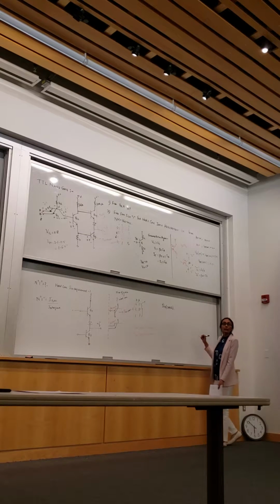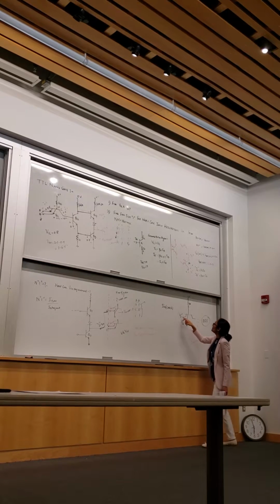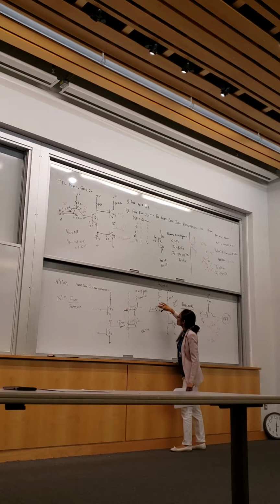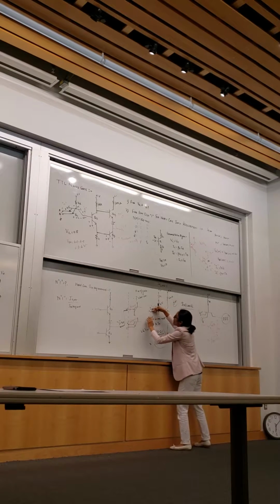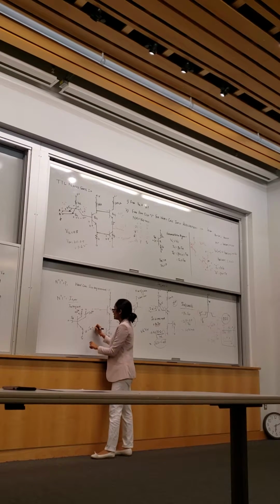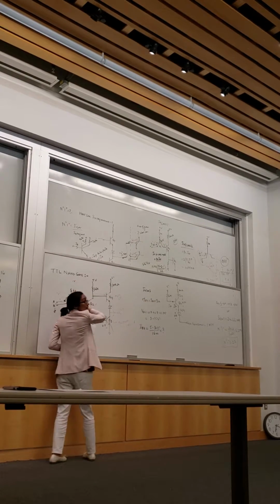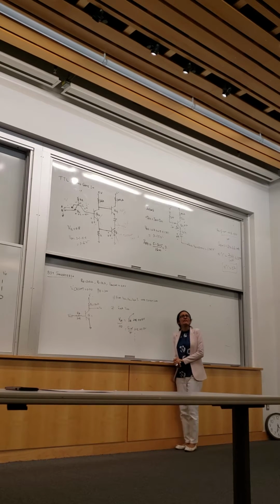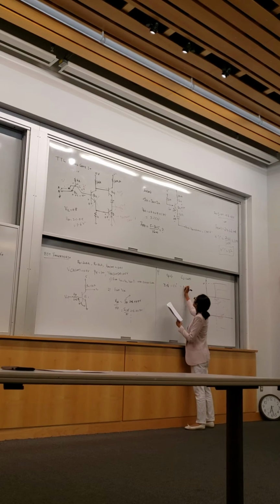Part 2 DE Review (Exam 1) 10/22/2019